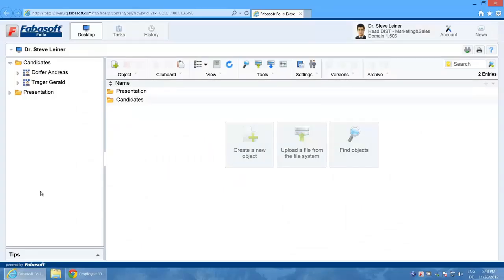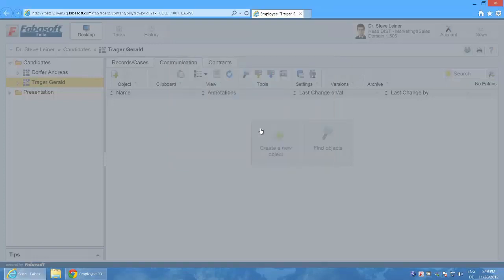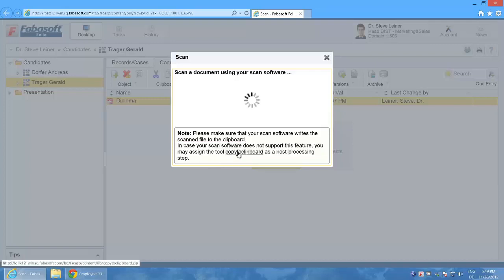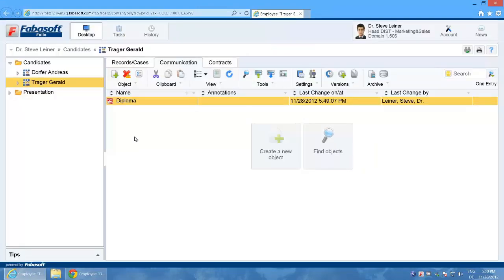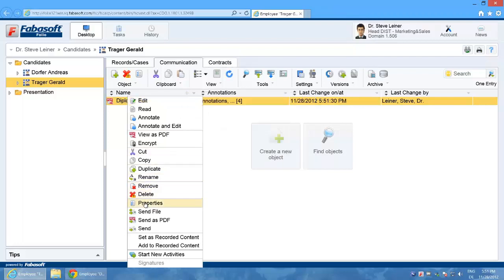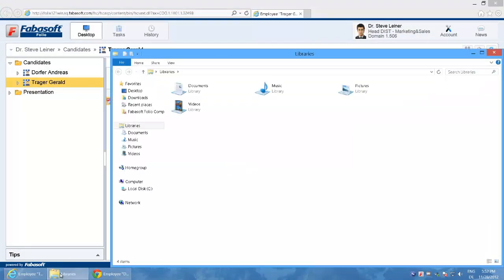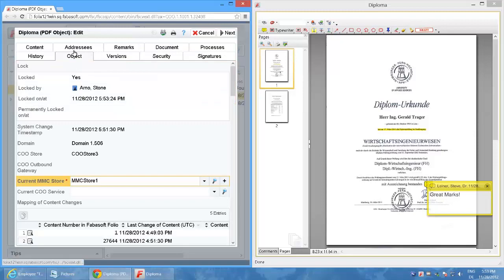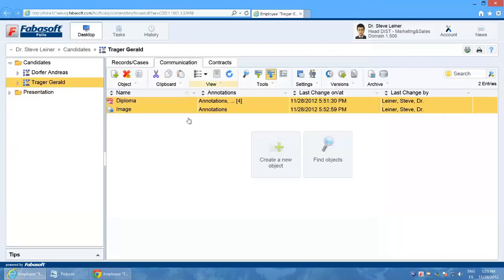Scan, Annotate and Export with Fabasoft Folio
Watch this short tutorial video to find out how to scan in documents to Fabasoft Folio, annotate them and export them.

The video includes details on how to integrate the scanning software to ensure a seamless scanning experience and the automatic scanning to Fabasoft Folio including text recognition.

Then add information, notes and annotations to both scanned in and other existing documents in Fabasoft Folio via the annotation tool. The annotations are saved to the meta data of the file so that the original document remains unchanged.

And to complete the video, we show you how you can quickly and effortlessly export documents out of Fabasoft Folio to your local desktop.